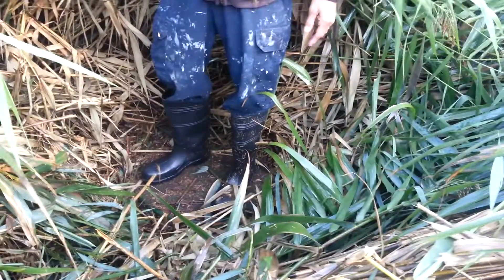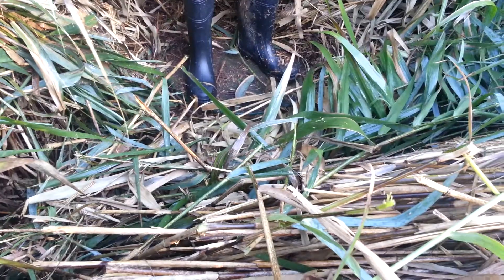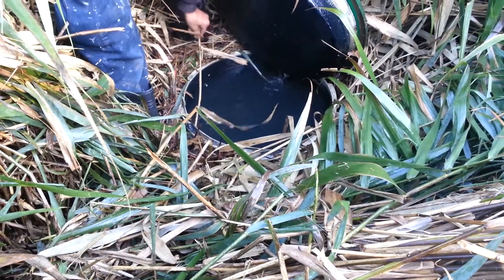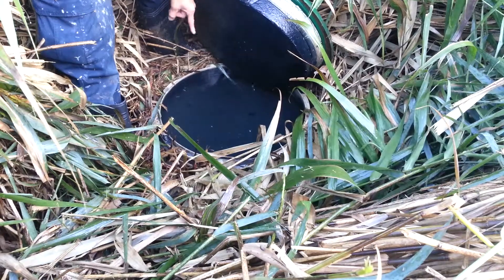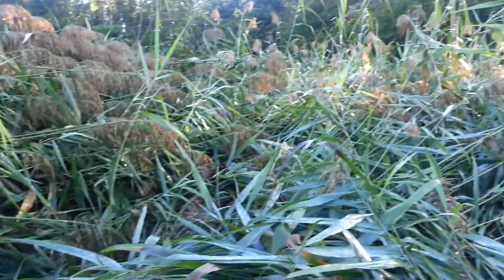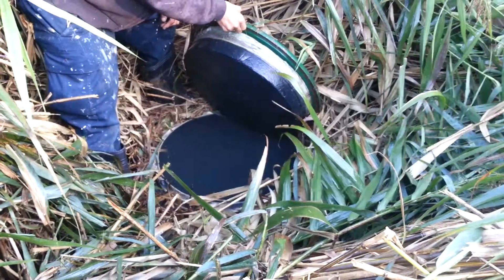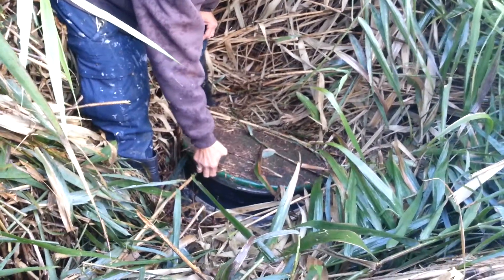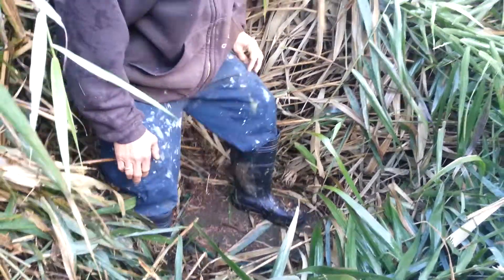2014.09.16 - Septic wetlands finding the problem.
Tiday we started trying to find out why we had grey water outside of the wetlands and we found the reason in this video.